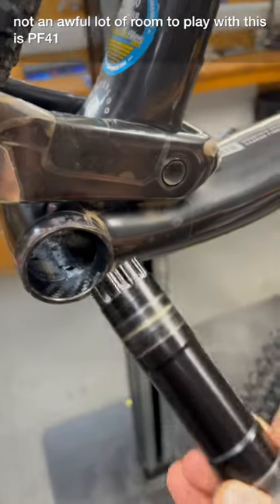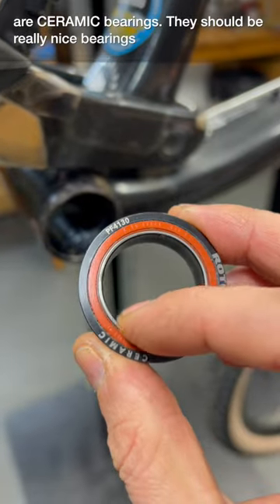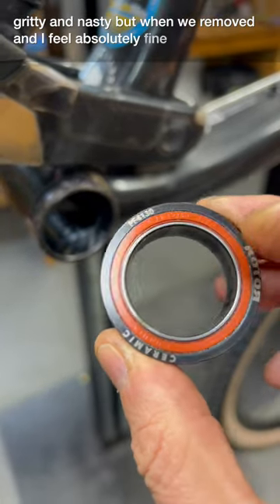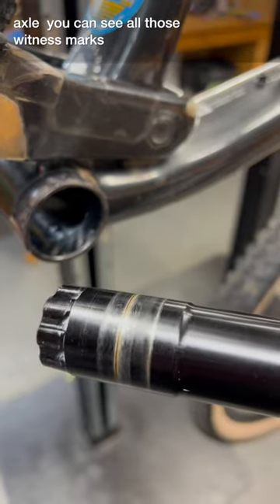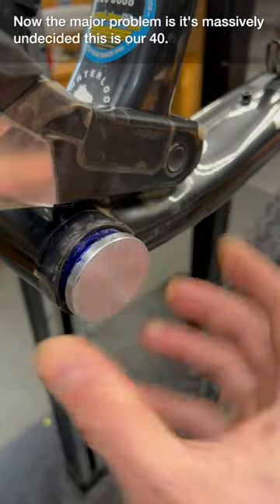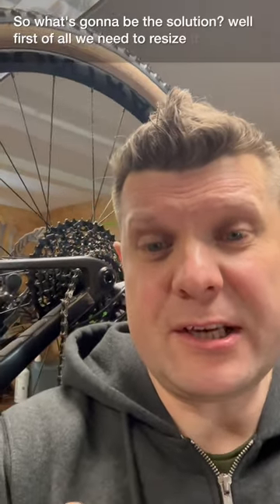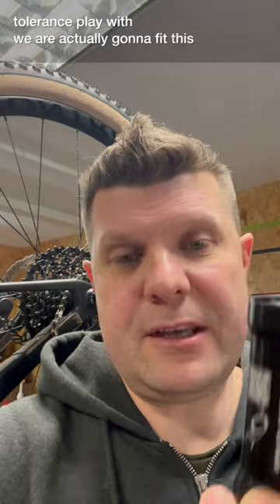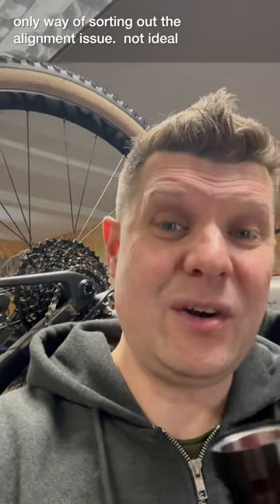30mm to PF41 on a Trek SuperCaliber